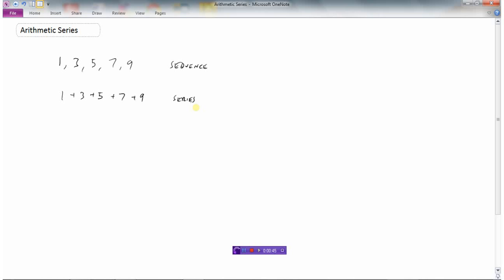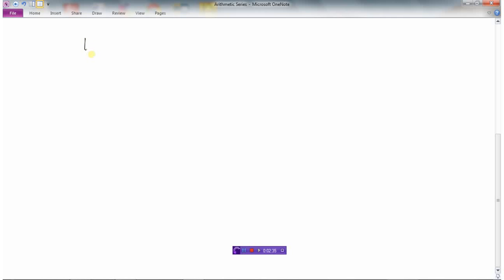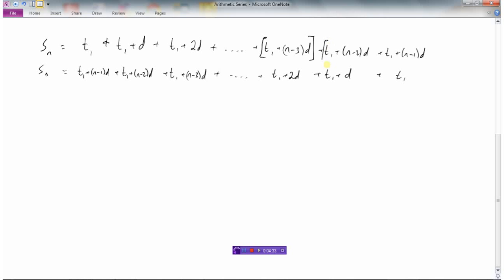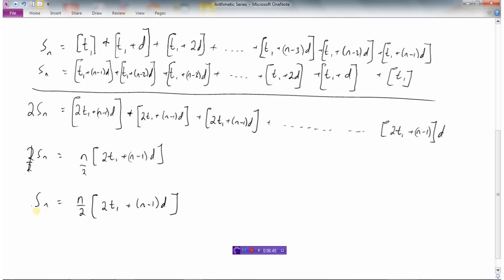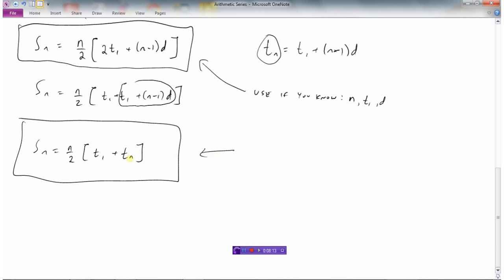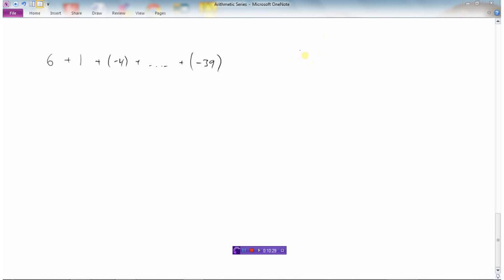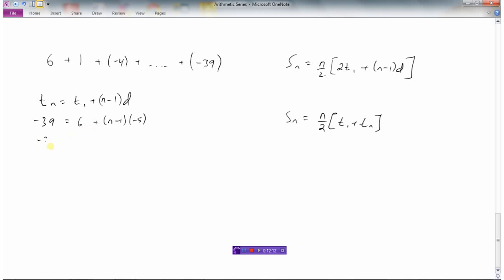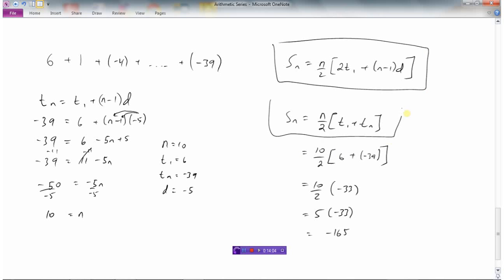Arithmetic Series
Developing the concept  0:00
Example 1  8:44
Example 2  10:25